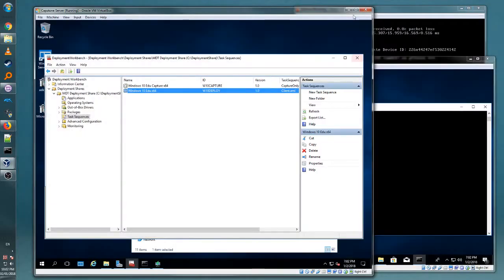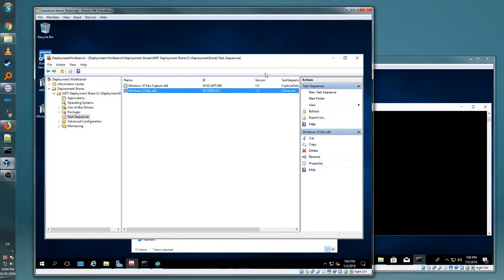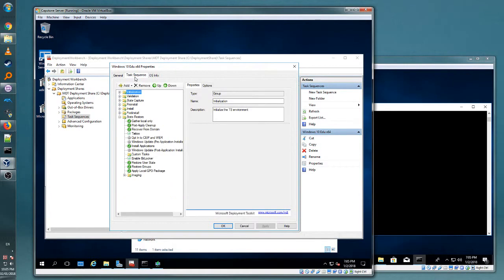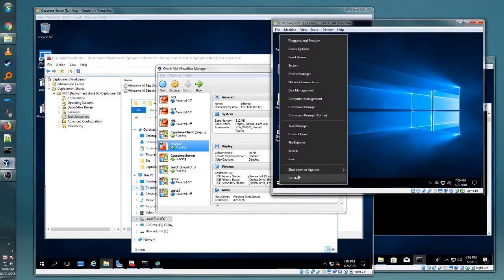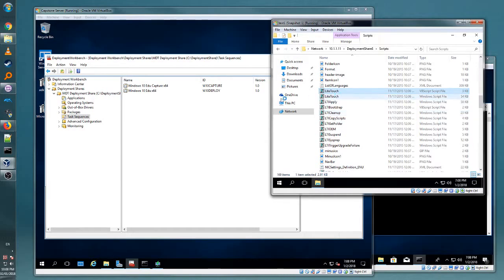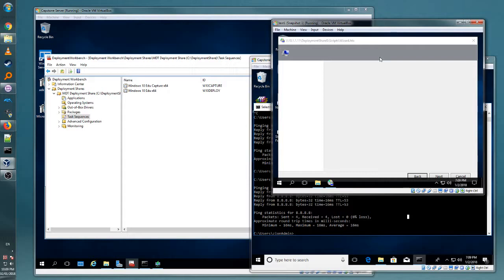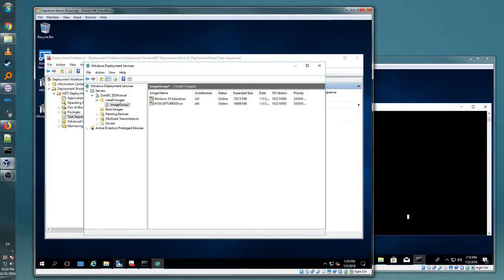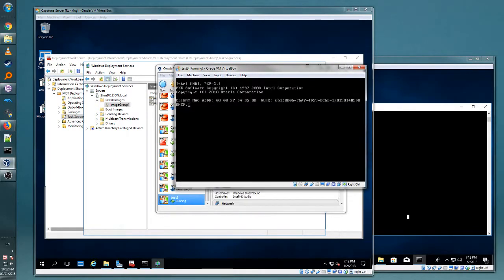COMP10030 Capstone Video - PART 1